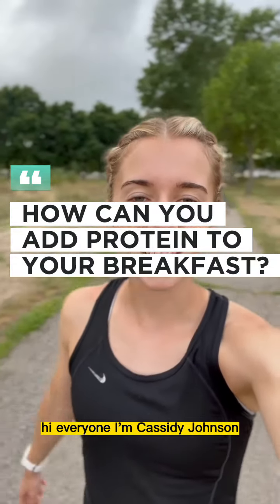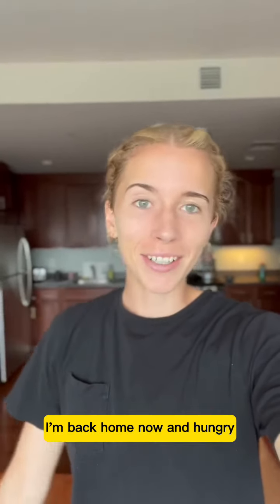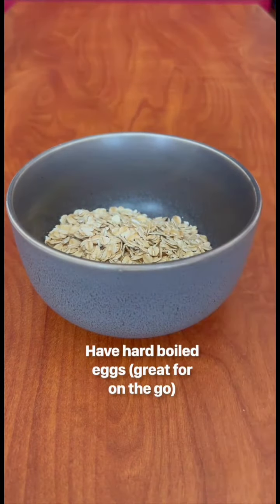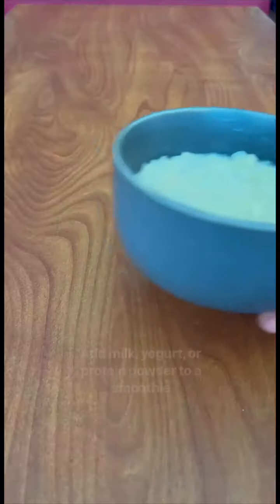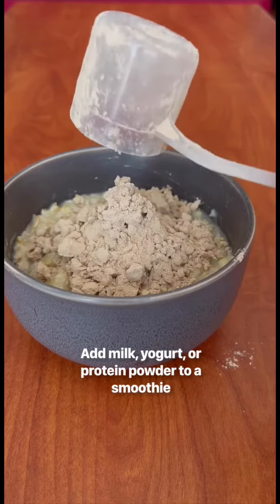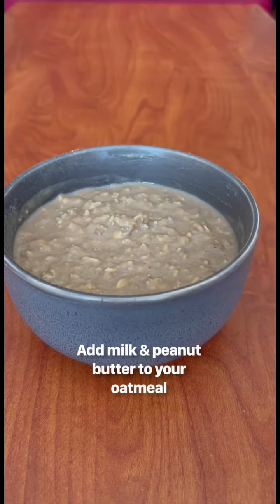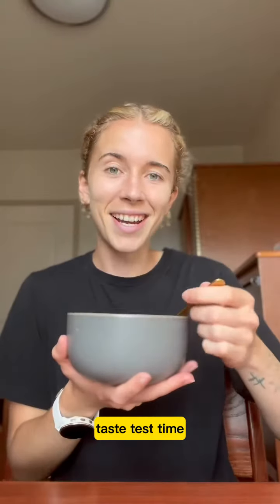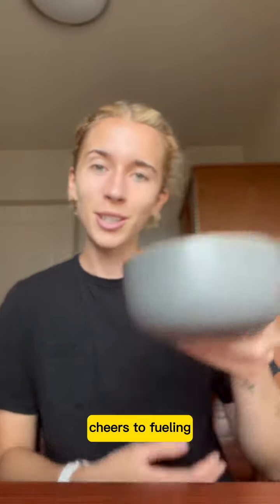How Can You Add Protein to Your Breakfast? Quick and Easy Recipes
Welcome to "How Can You Add Protein to Your Breakfast? Quick and Easy Recipes". Starting your day with a protein-rich breakfast can provide sustained energy and help curb hunger throughout the day. This video shares a variety of easy and delicious recipes that will help you incorporate more protein into your morning meals. From classic egg dishes to protein-packed smoothies and nutritious oatmeal variations, there's something for everyone. You'll also learn about the benefits of including protein in your breakfast and how it can contribute to a balanced diet. Perfect for busy individuals, fitness enthusiasts, or anyone looking to improve their eating habits. Let's make your mornings healthier and more energizing!

Improve your eating habits and athletic performance today!